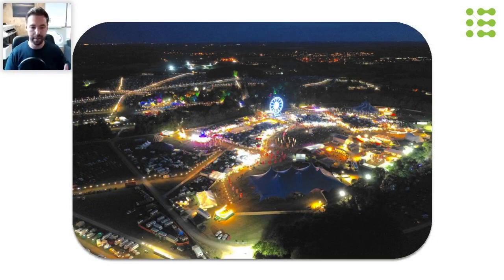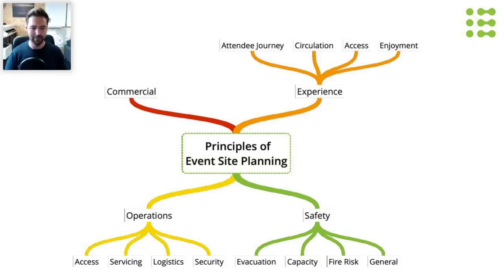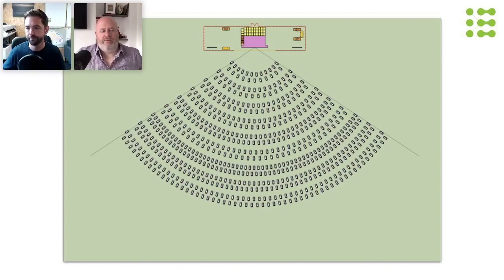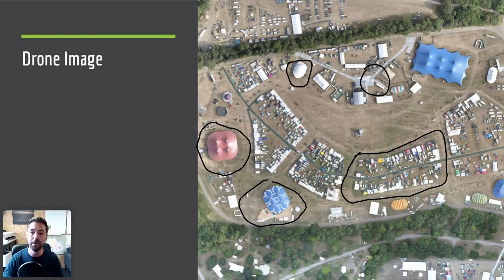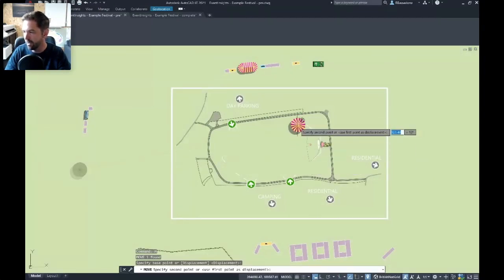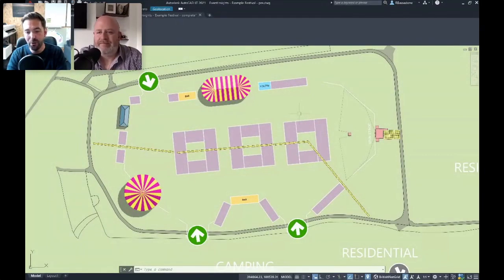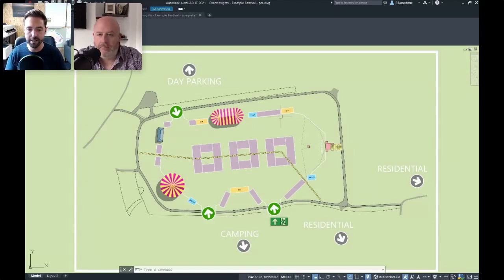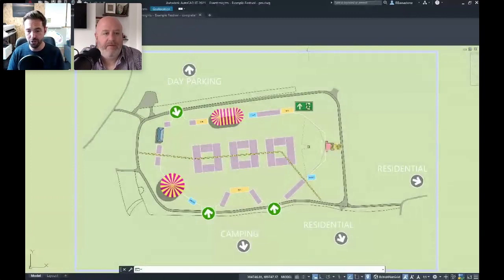EventInsights webinar - Principles of Event Site Design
This webinar, entitled Principles of Event Site Design, was delivered by Rupert Bassadone, Event Site Design, UK, on 3rd July 2020 as part of the Eventinsights webinar series, curated by Safe Events.

The webinar series is produced with the kind support of Actavo Events.